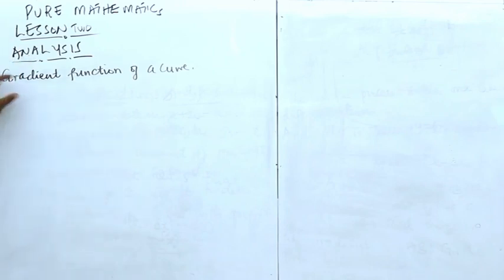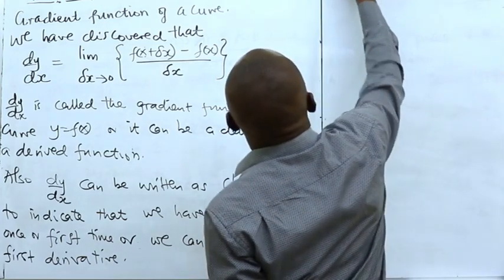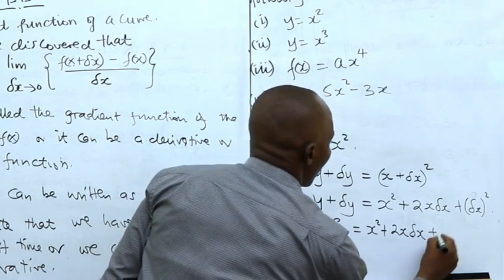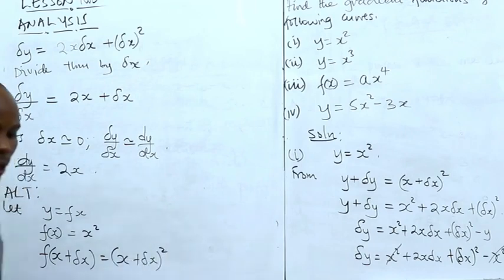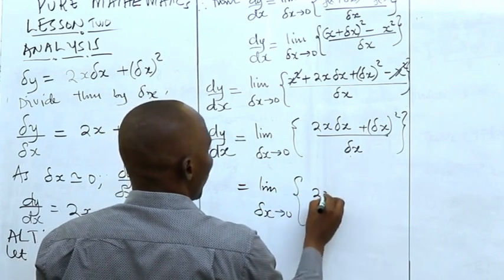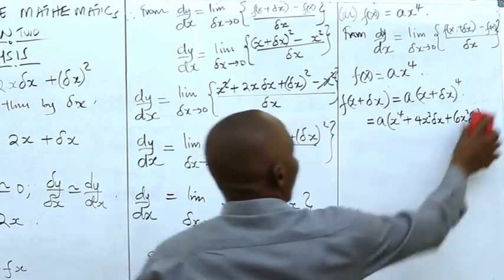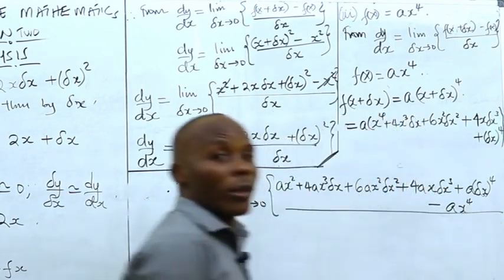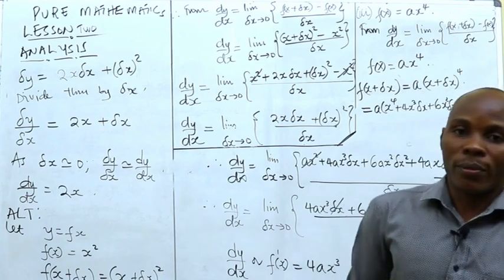Differentiation Made Easy | A-Level Math UACE Uganda LESSON 02 of 31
Differentiation Made Easy | A-Level Math UACE Uganda | Calculus Explained with Examples

Learn Differentiation for A-Level Mathematics (UACE Uganda) in this clear and easy-to-follow lesson. This video covers the basic rules of differentiation, including the power rule, differentiation of polynomials, first principles of differentiation, tangents and normals, and application to motion and graphs. Ideal for students preparing for the Uganda Advanced Certificate of Education (UACE) and other A-Level math exams.

0:00 Introduction
1:10 What is Differentiation?
3:30 Power Rule Explained
7:15 First Principles Method
12:00 Worked Examples
18:30 Applications in Real Life
23:00 Exam Tips for UACE